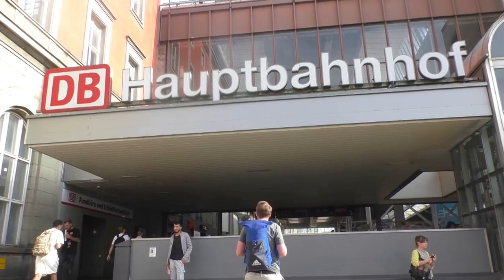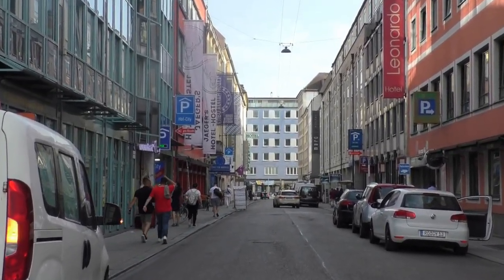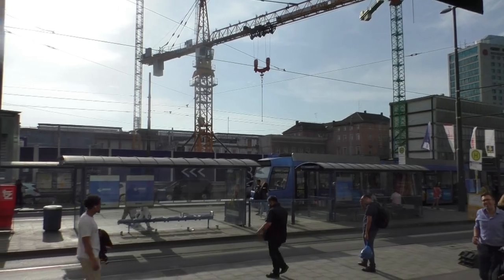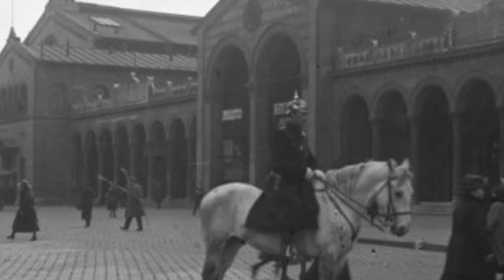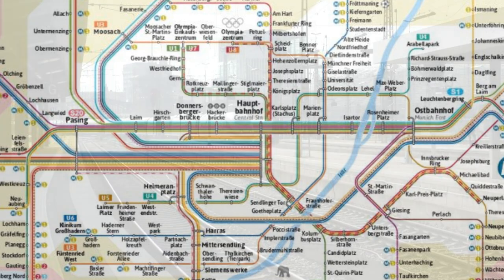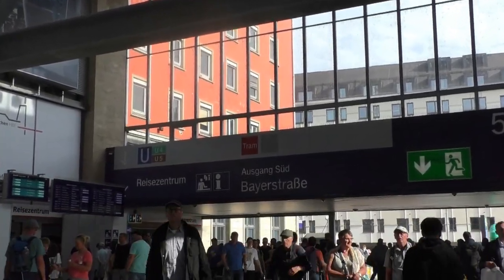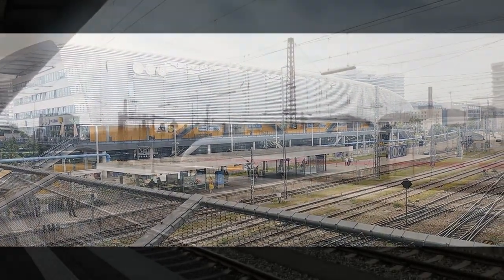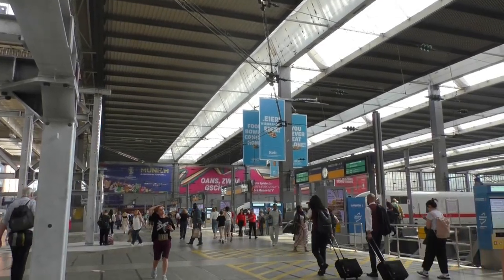First orientation at Munich Central Station (Hauptbahnhof) and its neigborhood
First orientation at *Munich Central Station* (Hauptbahnhof).
Short introduction on the neigborhood around *Munich Central Station*, connecting local traffic and the DB App.

0:00 Munich Main Station and neighborhood
0:39 Short history
1:01 Arrival
1:56 DB App